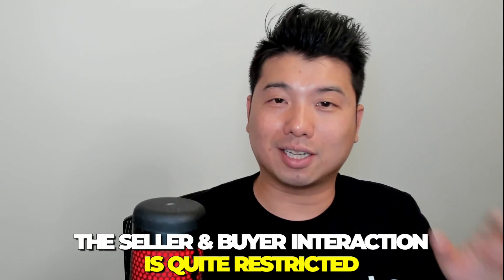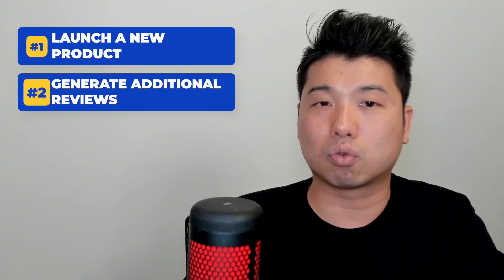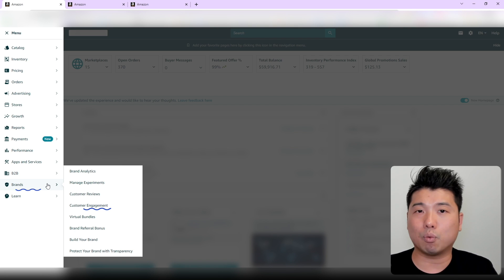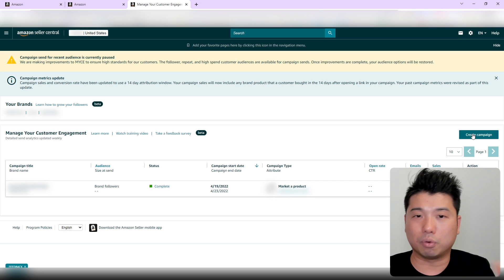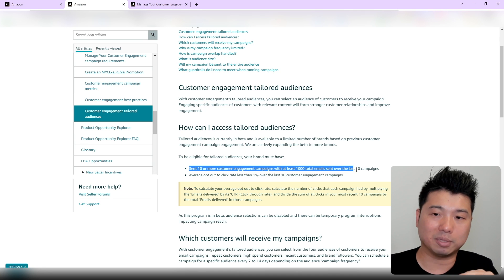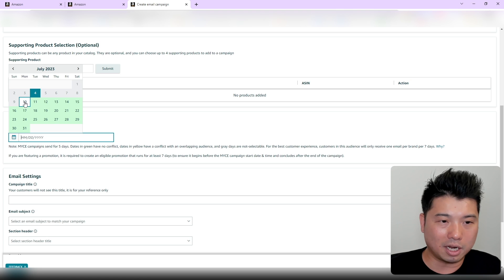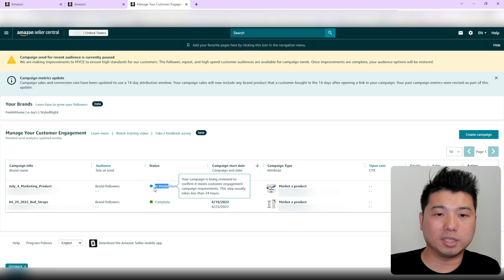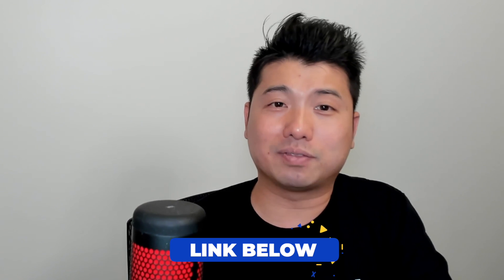Email Marketing Campaigns With Amazon Customer Engagement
LandingCube Free 21 Day Trial ➡️

00:00 - Intro
01:47 - Customer engagement
03:18 - Select a brand
07:04 - LandingCube 21day Free Trial

LandingCube offers:
▶ One-click landing page builder
▶ Email marketing automation software integration
▶ Tracking links
▶ Attribution integration with Tiktok/Googe/Facebook/Reddit

Landing Cube is an Amazon landing page builder that allows you to create beautiful landing pages on your Amazon product pages with a single click of a button. Allowing you to attribute your off-Amazon marketing performance (Google Adwords/Facebook/TikTok) and collect emails to be added to your email funnels in platforms such as Mailchimp, Drip, Klayivo, Active Campaigns, etc